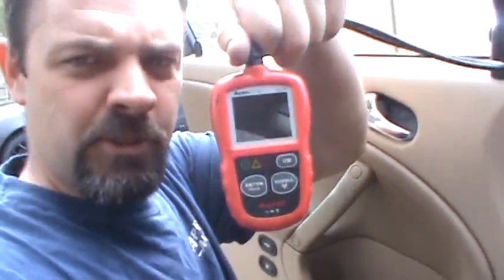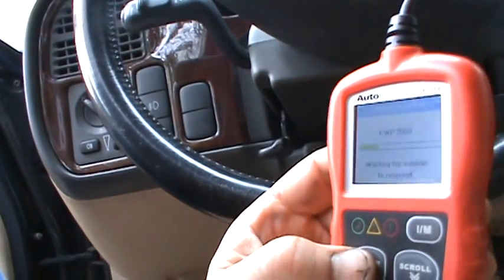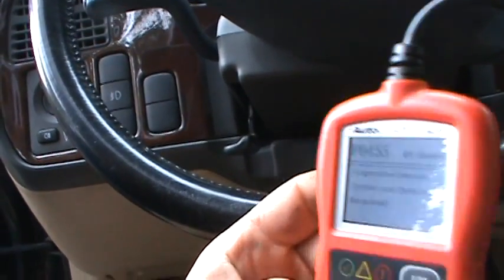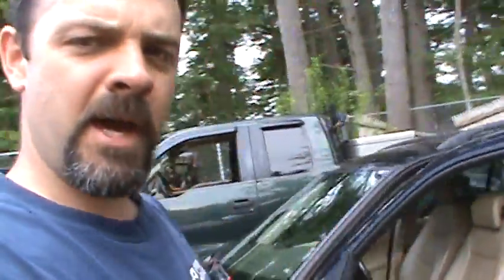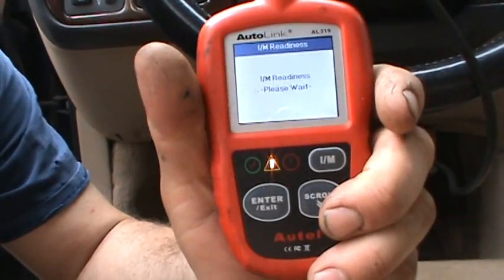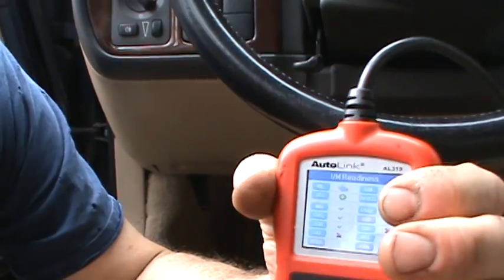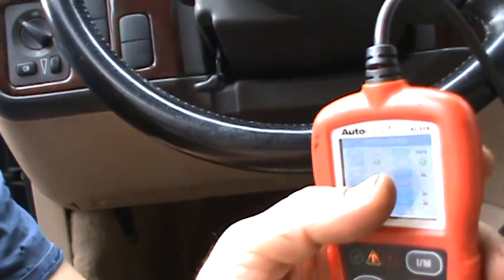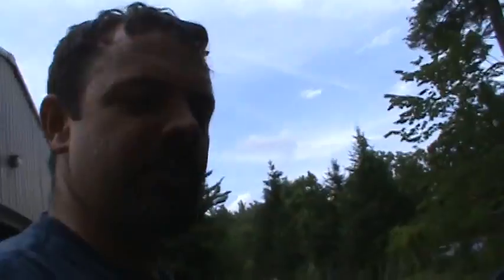The Saab Rally Wagon Gets New Glass!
A new windshield for the Rally wagon and a look at what I have in mind for it.